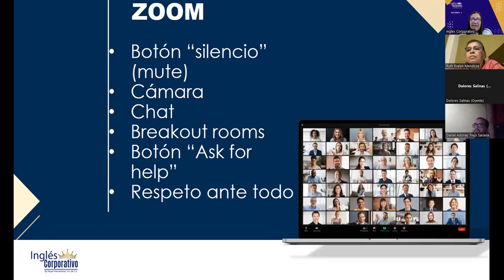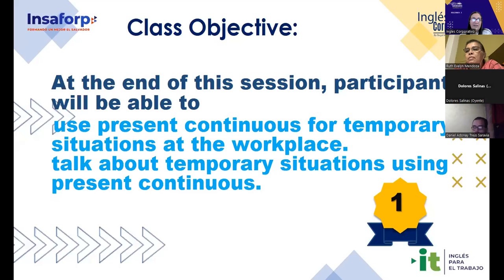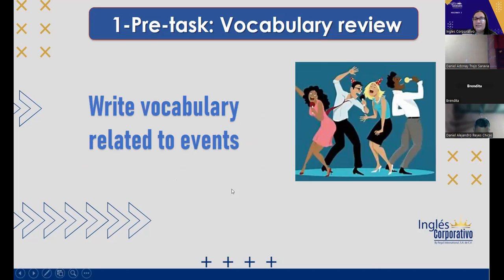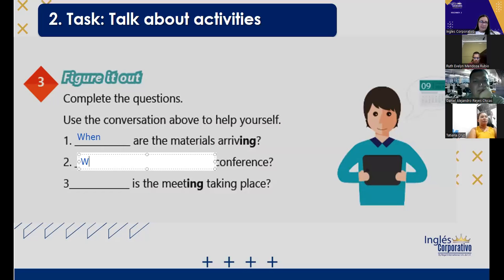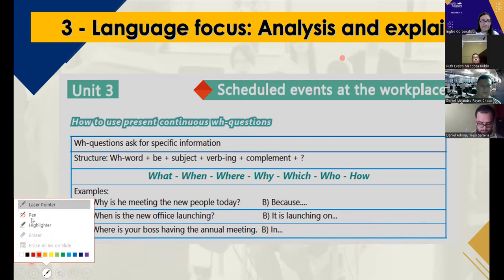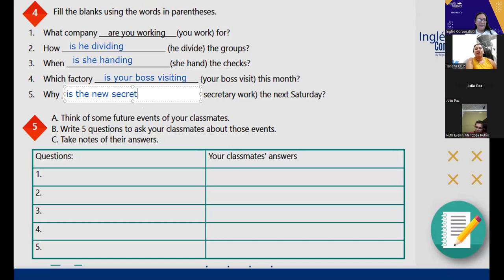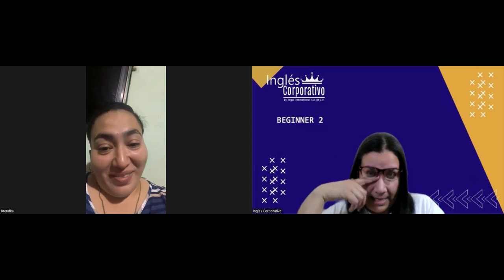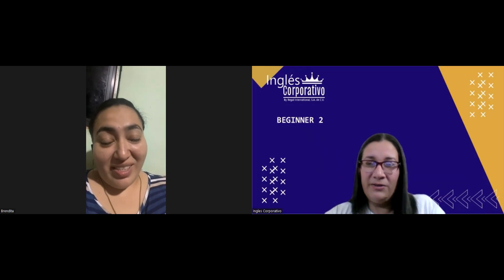Sesión 14-13-02-2023-29750-8048-0003/2023-Portillo- Simple present for temporary situations.